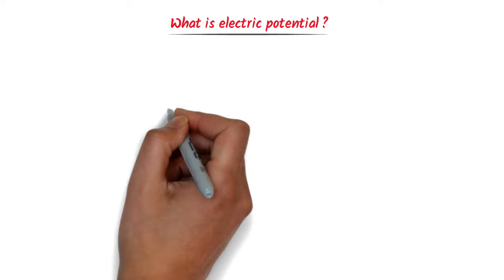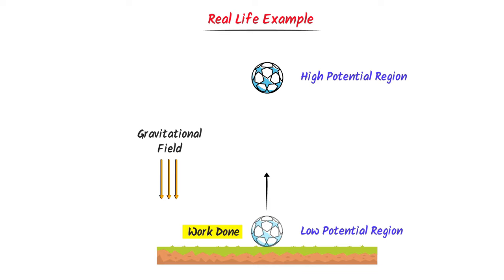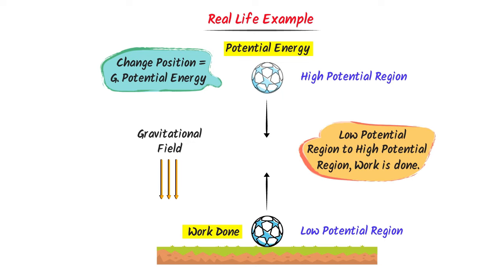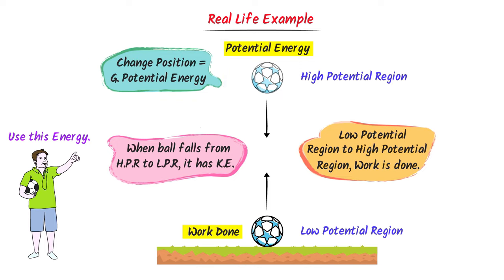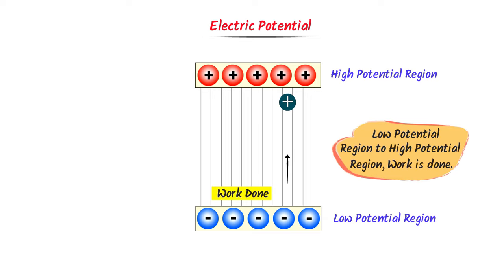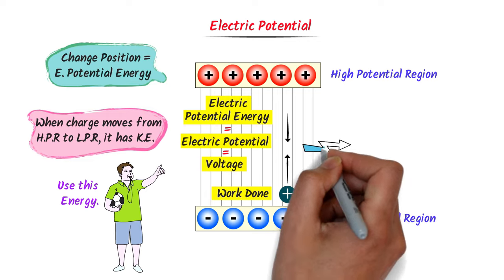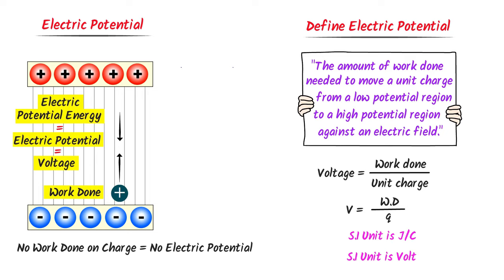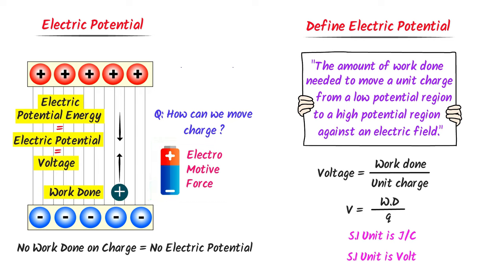Electric Potential | Voltage | Formula | Examples | Units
This lecture is about electric potential, electric potential energy and voltage. I will teach you the basic concept of electric potential with daily life examples. Also, we will learn the definition of electric potential, its formula and S.I units.